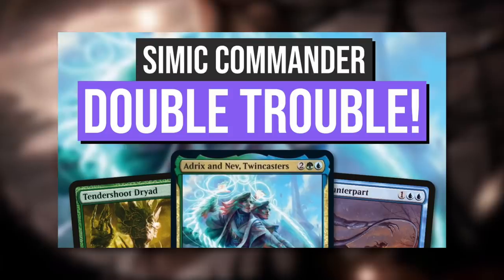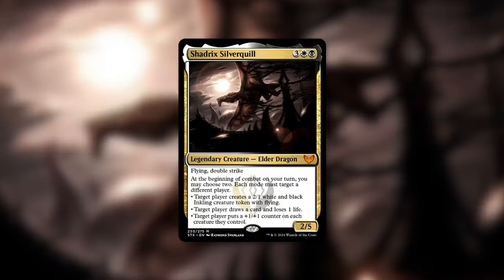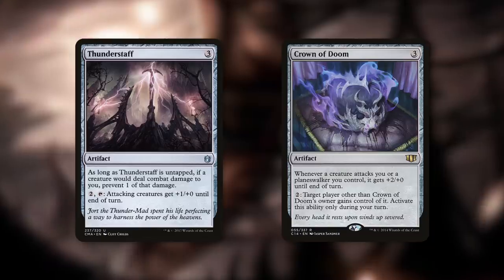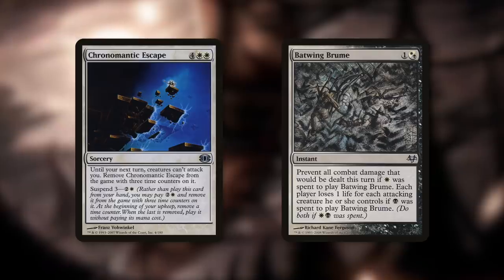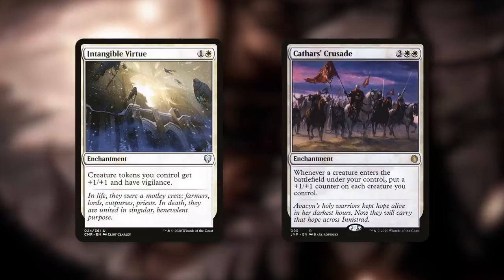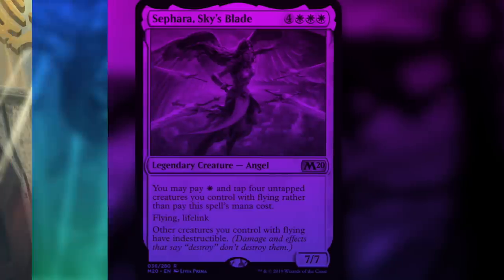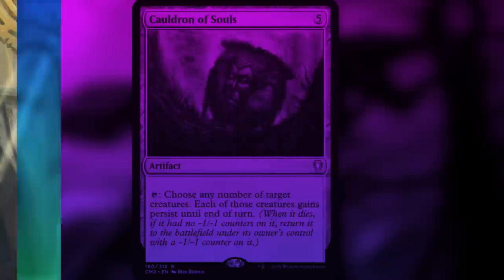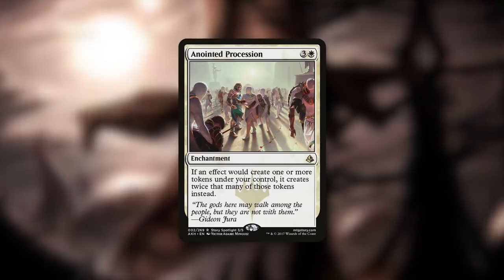Shadrix Silverquill | Elder Dragon | Strixhaven Spoiler | MTG | Commander | EDH | Quick Take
The Commander's Quarters is your Magic the Gathering source that helps you Command Your Budget! Today Mitch talks about a new and exciting Commander with the recently spoiled Shadrix Silverquill from Strixhaven! A new kind of Elder Dragon!